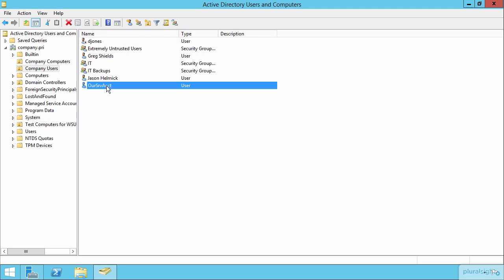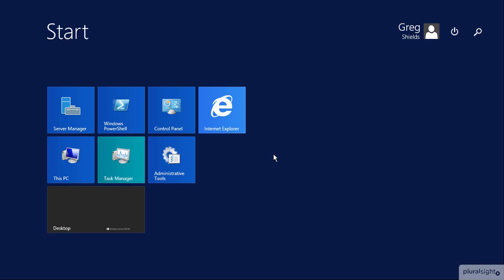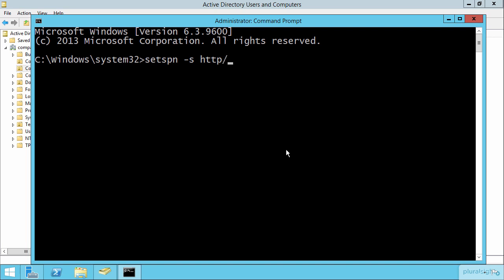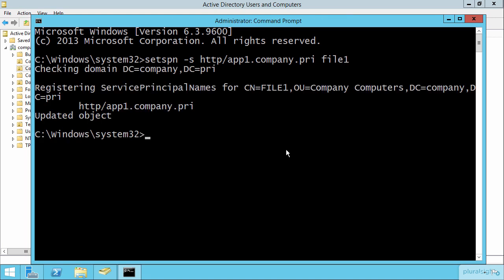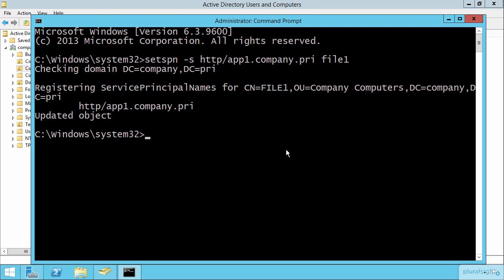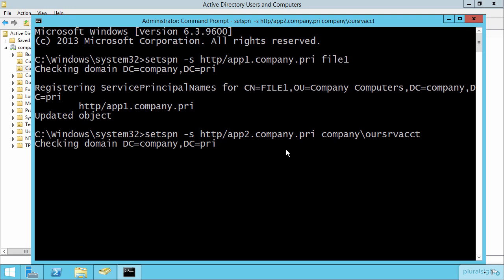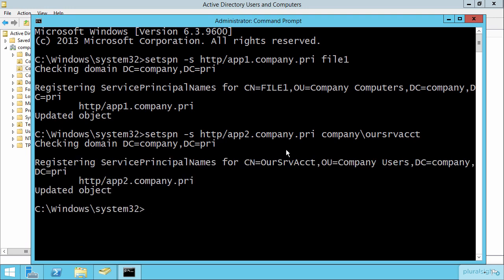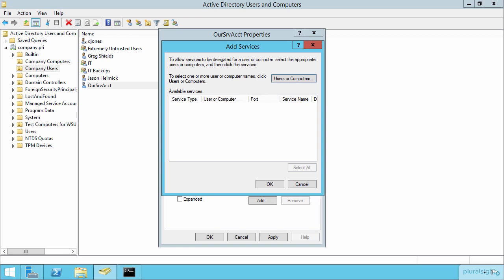Manage Service Principal Names